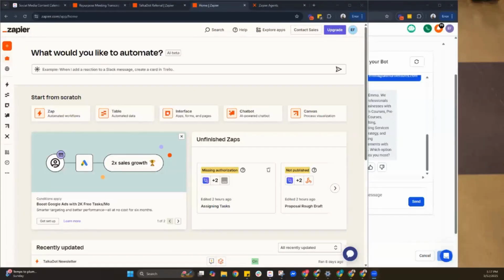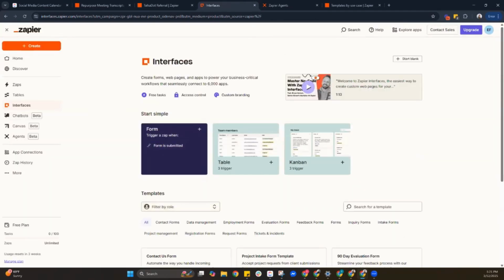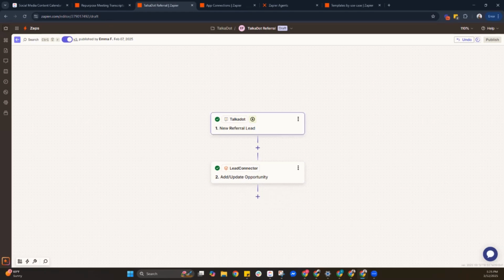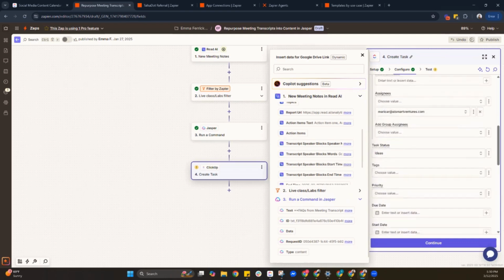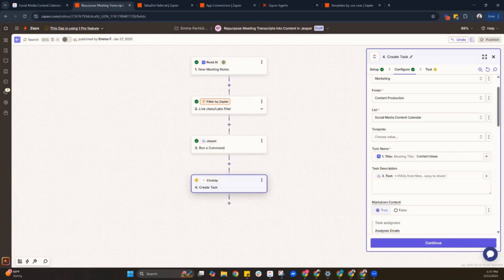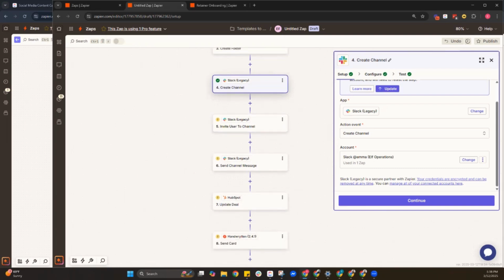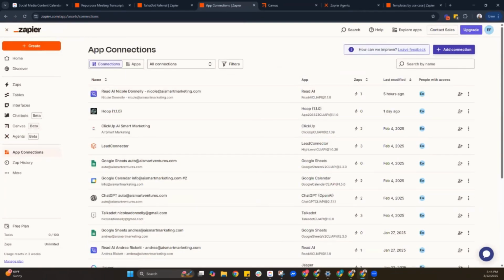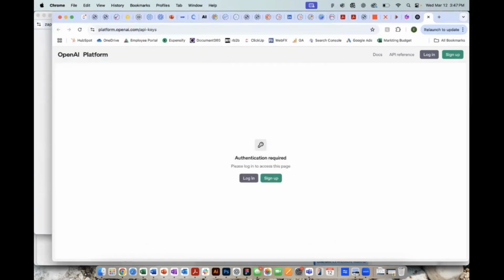Zapier Secrets: How to Save Hours with Smart Automations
Looking for a simple way to automate your workflows without any coding headaches? 🚀 This video dives into how Zapier and AI can transform your operations by integrating your favorite apps effortlessly. Whether you're a beginner or a seasoned user, we'll walk you through the benefits of no-code tools, explore Zapier's interface, and even test out its beta AI features, making automation a breeze.

You'll also learn about the most popular third-party integrations like Zapier vs. Make, and discover real-world examples that showcase how automation improves operational efficiency and saves time. 🔄

📌 What You'll Learn in this Zapier Tutorial:

How Zapier simplifies app integrations.
A step-by-step walkthrough of automation features.
AI automation tips for boosting productivity.
Beta testing of Zapier's built-in AI capabilities.